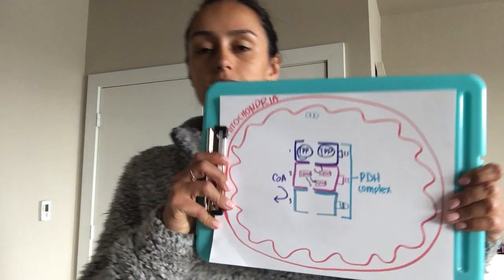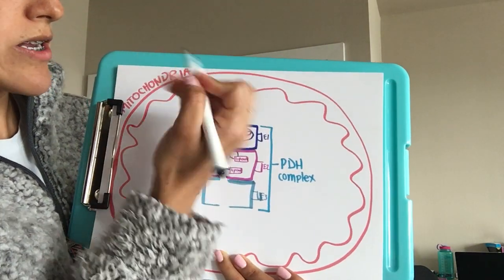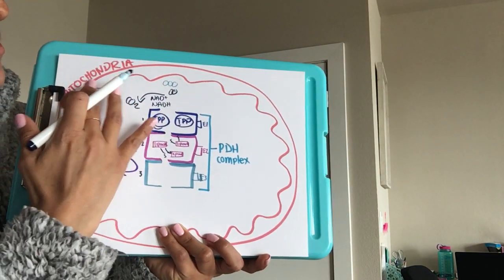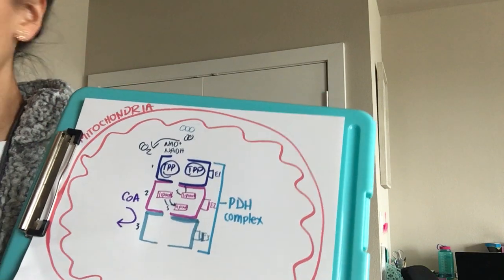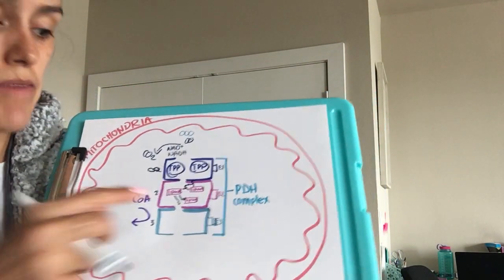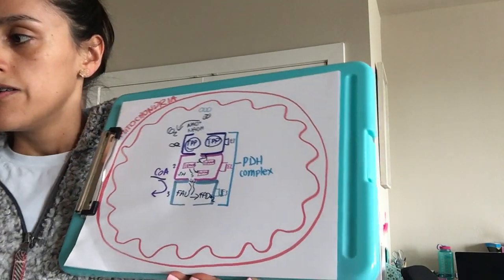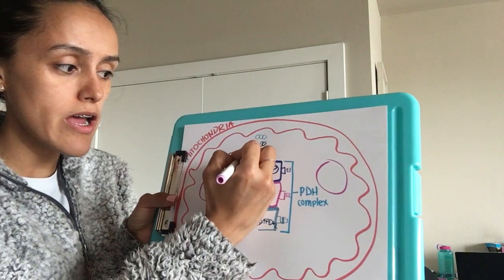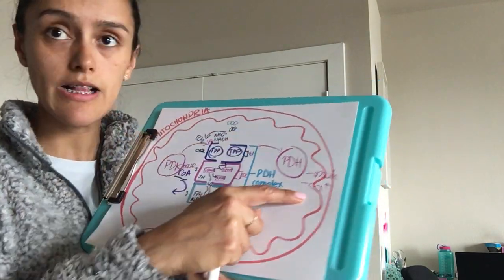PYRUVATE TO ACYL COA presentation